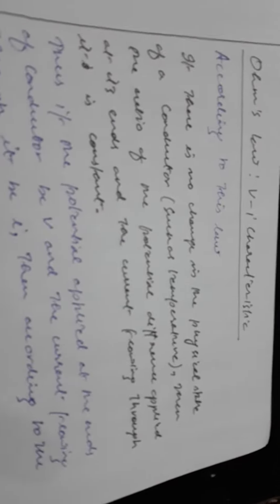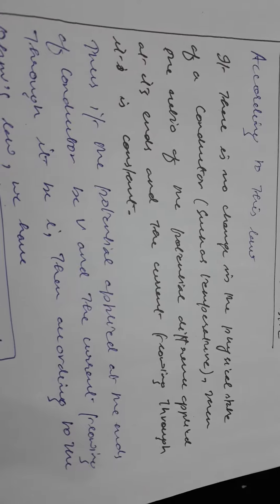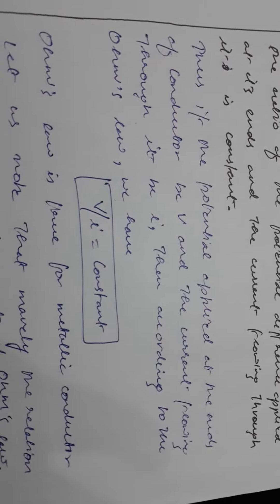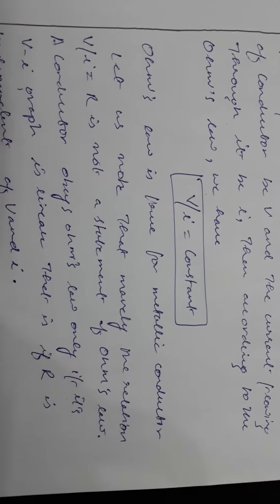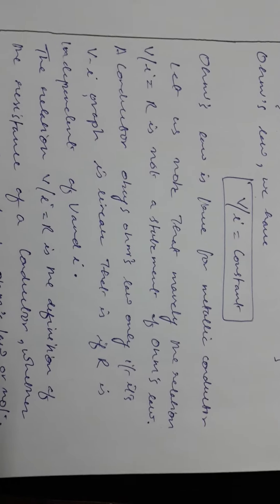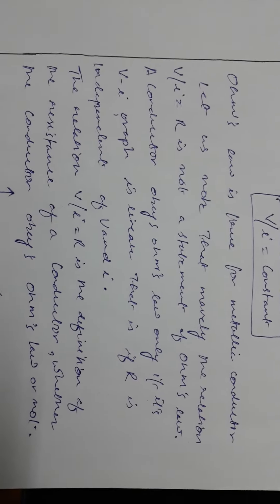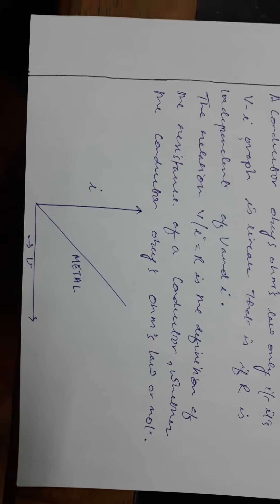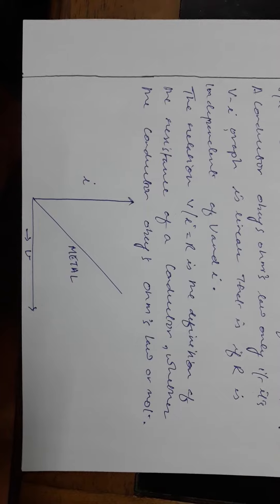Ohm's law | v-i linear characteristics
The length of a two tangents drawn from an external point to a circle are equal

An angle in a semi circle is right angle